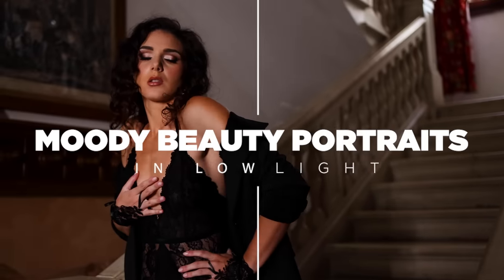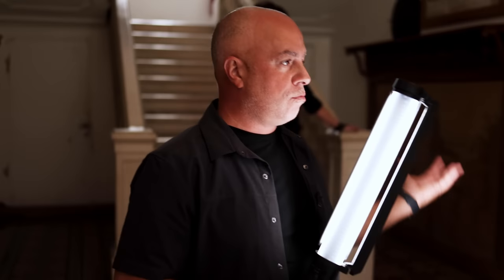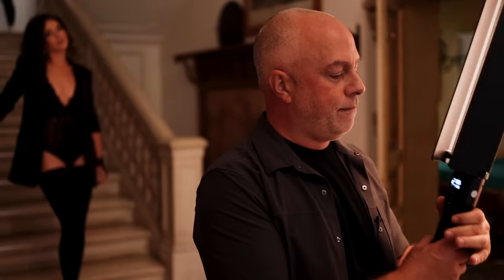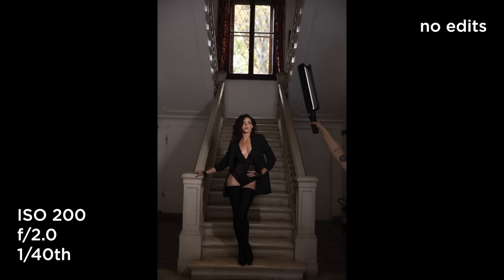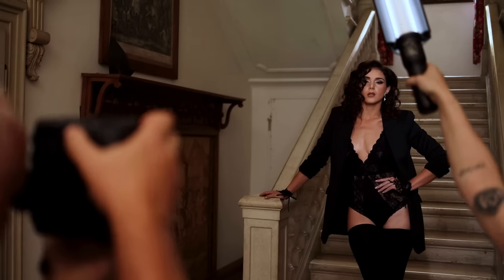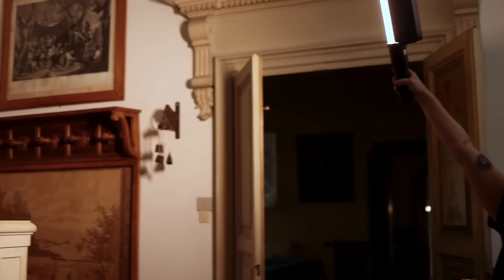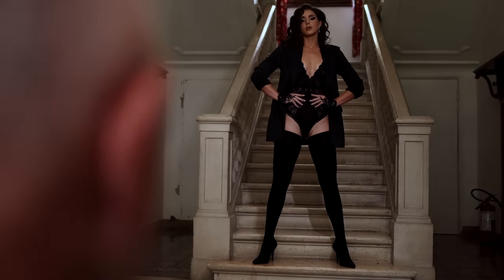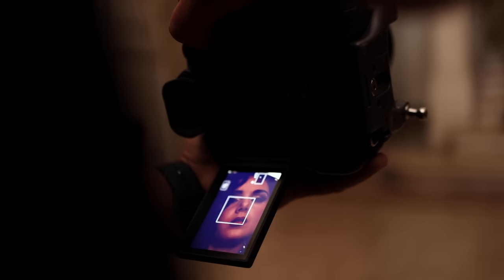Moody Beauty Portraits Using Continuous Light // LIGHTING TUTORIAL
In this quick tutorial we go through a recent shoot I had in Italy where we using a continuous light source to create some mood and atmosphere for our boudoir photography session. Best of all this allows you to take your studio lighting with you wherever you go because of its lightweight form-factor.

Lighting doesnt have to be overly complicated, but using it correctly can help you create incredible images for your clients and your photography portfolio.

Camera Equipment //

Lighting //

Light Stands //

Modifiers //
*=Personal Fav

Misc //

Educational Links //

Follow Me //